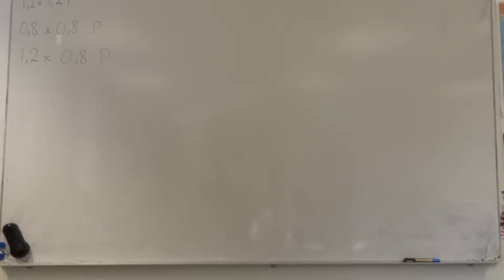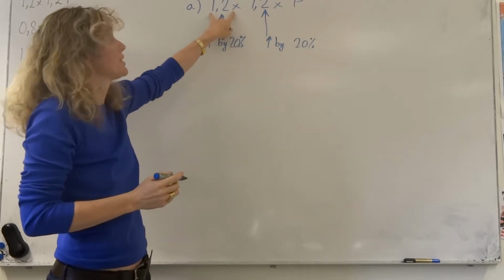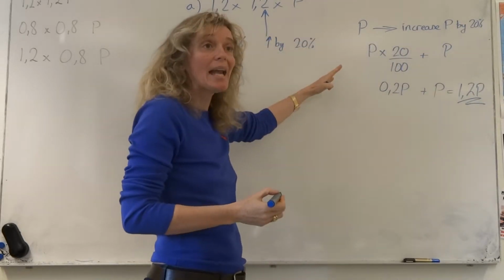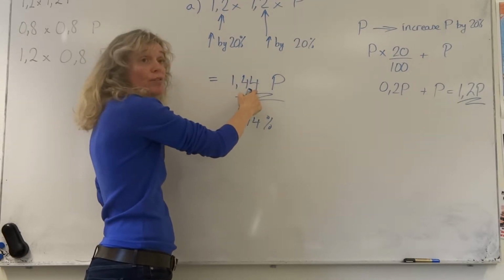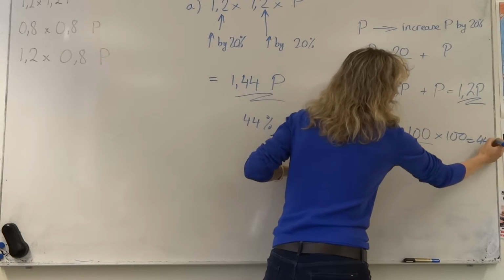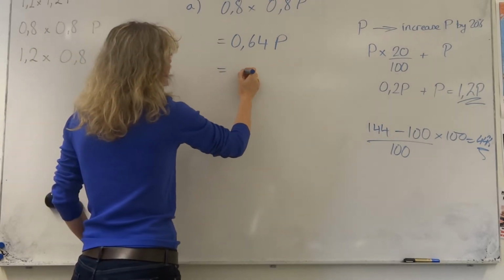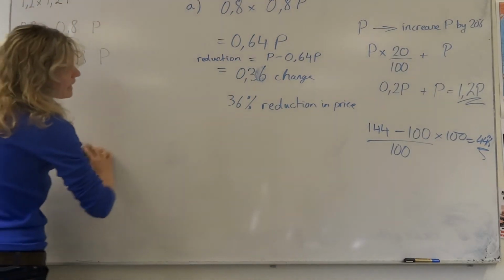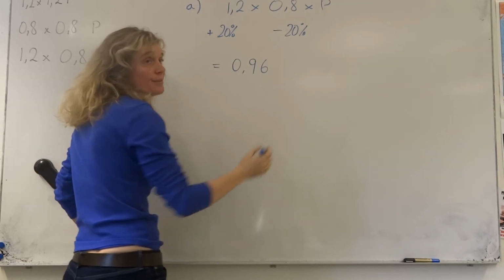solving percentage change with a change factor method (förändringsfaktor)